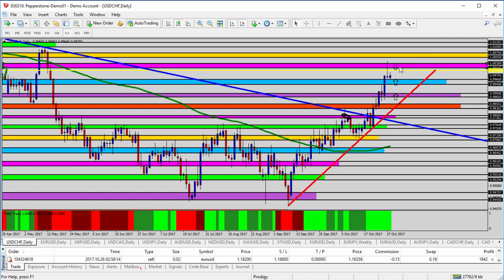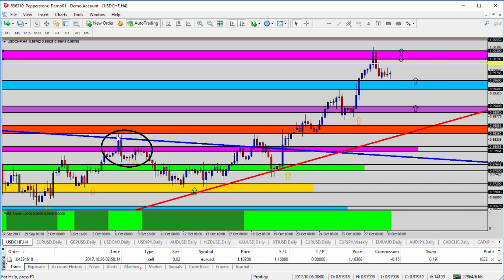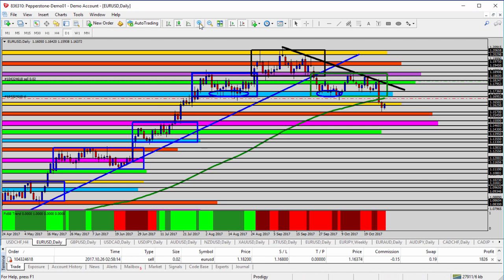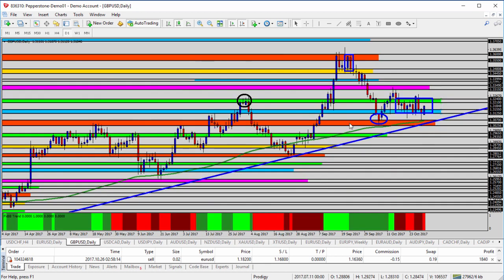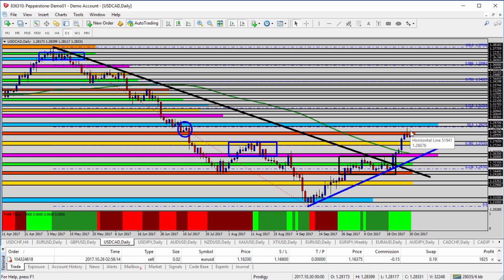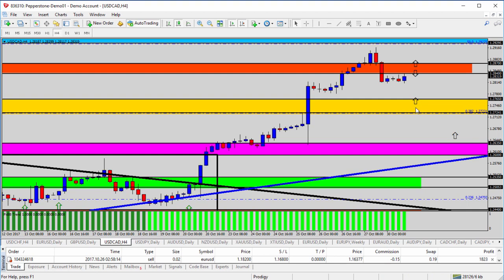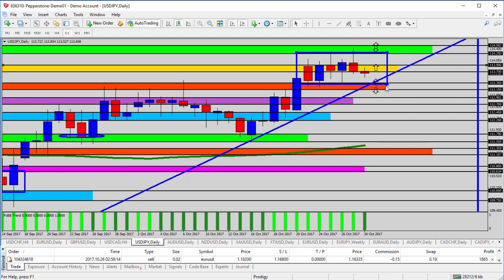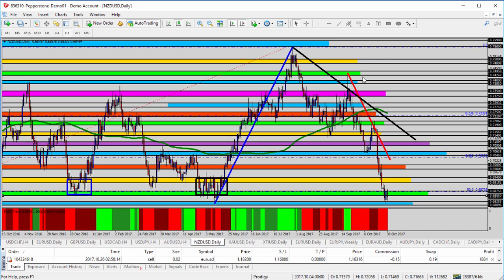Forex Update: Watching USD Majors During an Active News Week